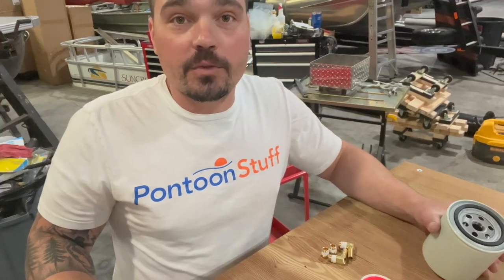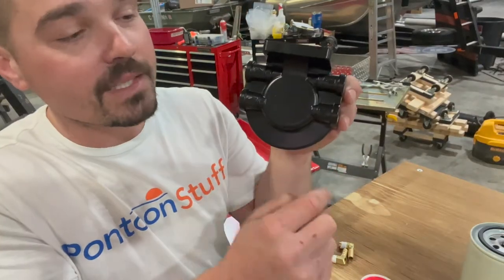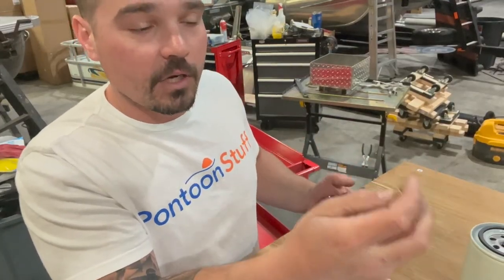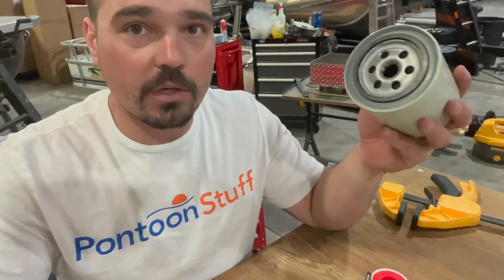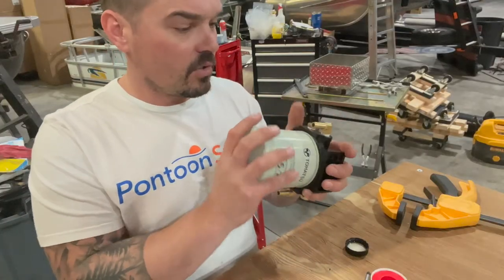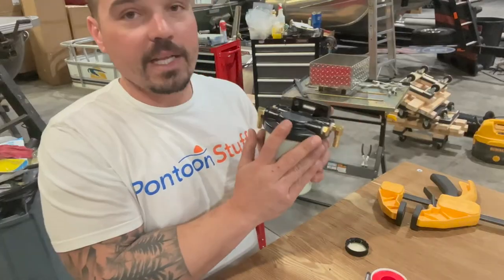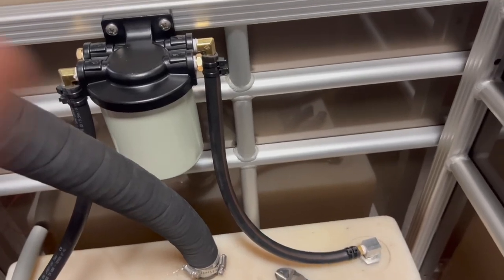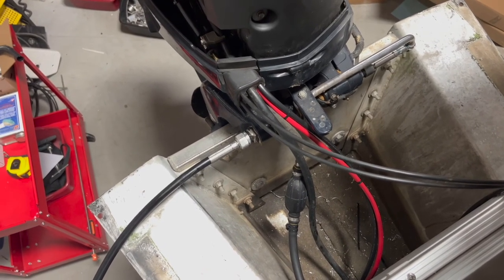Water Fuel Separator & Filter Installation - A MUST HAVE ON YOUR BOAT!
This video is a step by step how-to installation of a water/fuel separator and filter. With poor quality gas, ethanol, and water in fuel becoming more and more common, this $50-$60 investment is a must have on every boat. THe installation is quick and easy, and it can be placed inside of the boat our mounted outside on the back of your railings if need be.